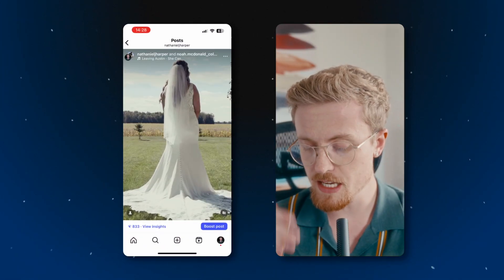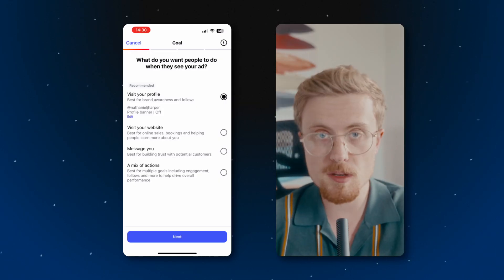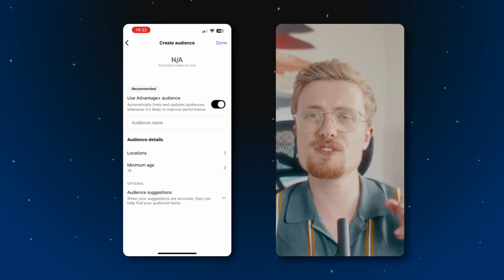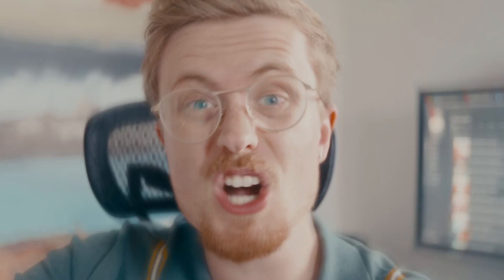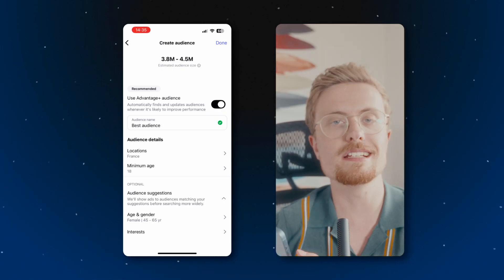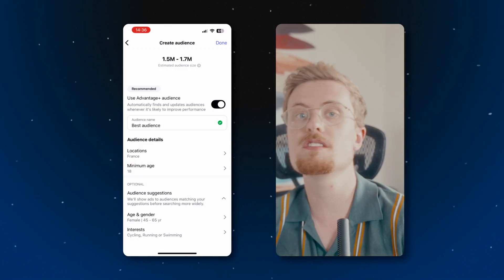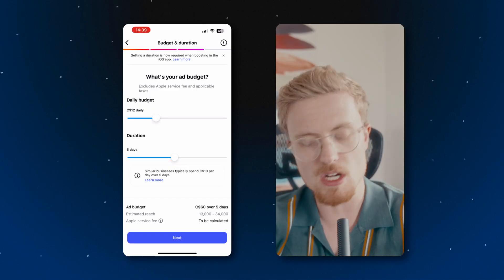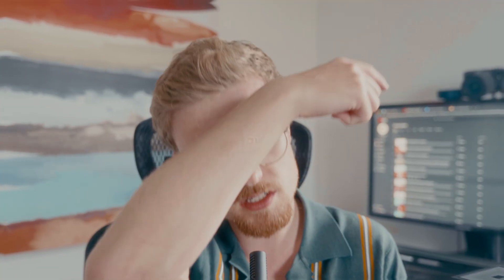How to Make An Instagram Ad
How can you make and boost an Instagram ad? We’ve got you covered with this quick tutorial.

Follow these easy steps for ad creation and boosting:
1. Be sure you have a professional IG account (see our other tutorial if you don’t know how)
2. Figure out what kind of conversion you want your ad to run
3. Set the parameters for your ad and
4. Select target(s) the intended audience or make your own
5. Customize and set details like location, intended age, etc
6. Launch ad and boost it!

Boost your Instagram ads sky-high with this quick tutorial, and don’t forget to follow Agorapulse on YouTube.

AGORAPULSE
What is Agorapulse? Your next favorite social media marketing tool.

Use Agorapulse for all your social media marketing platforms, and discover how you can cut down on social media time and crank up your socials’ engagement and efficiency today.